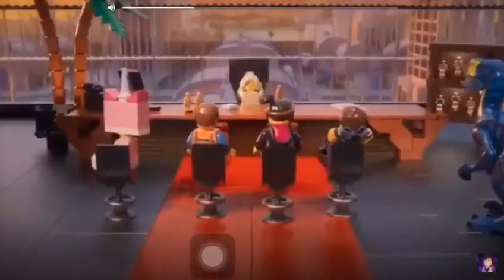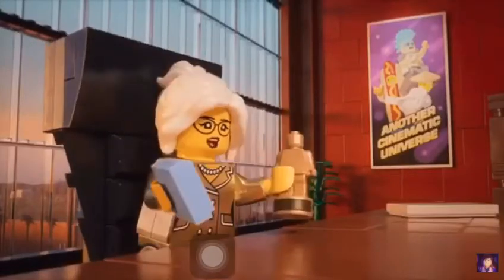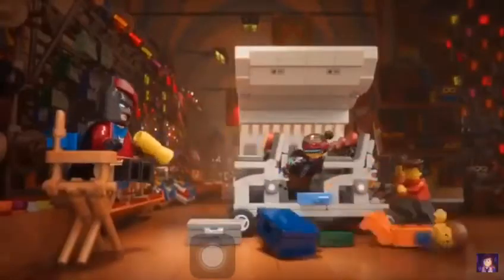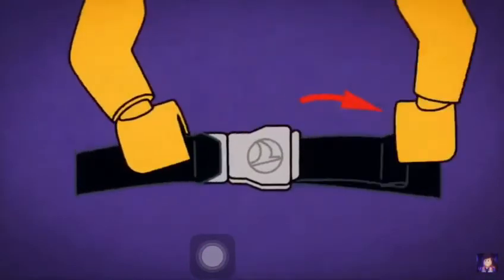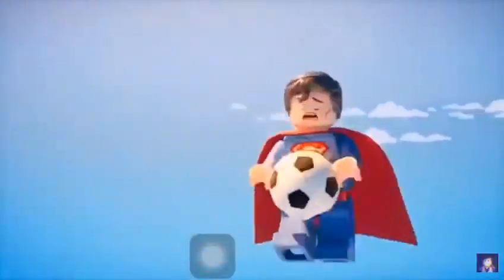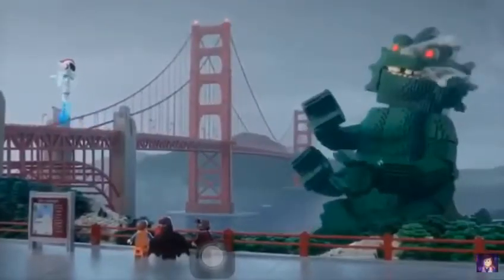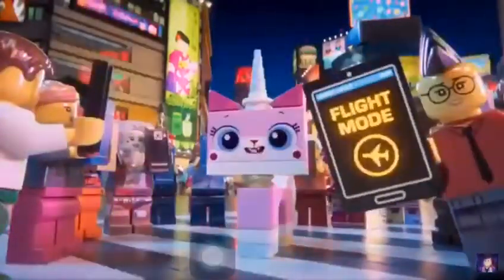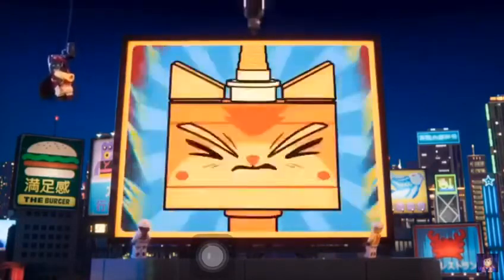LEGO turkish airline safety video behind the scenes part 1